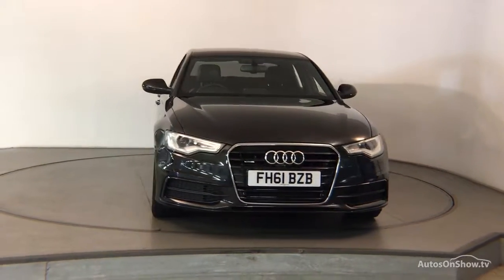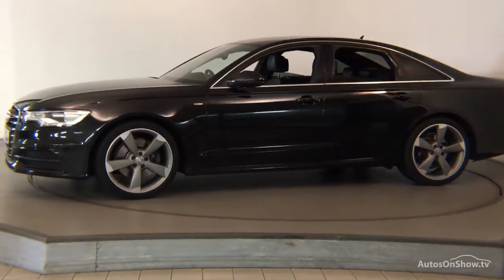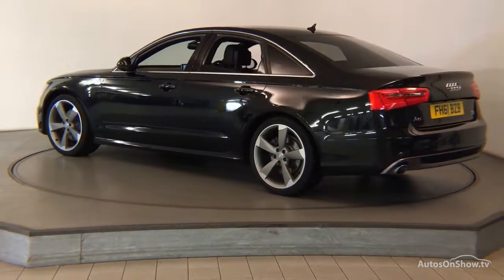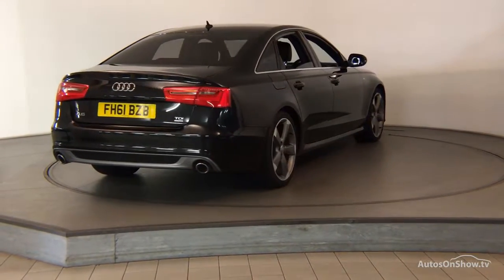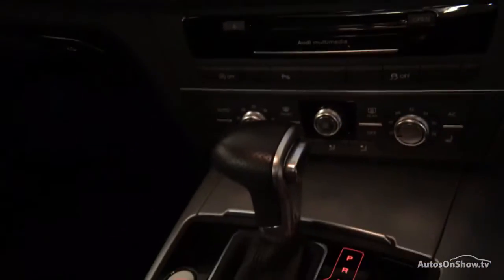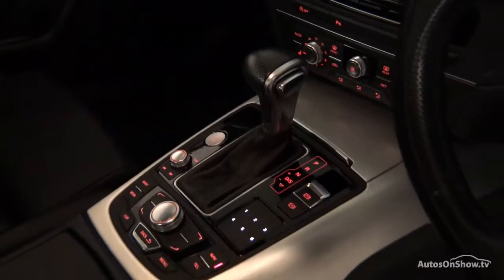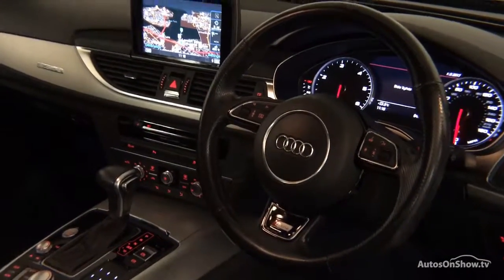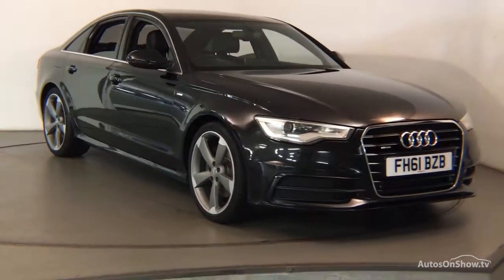FH61BZB AUDI A6 TDI QUATTRO S LINE BLACK 2012, Nottingham Audi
2012 AUDI A6 TDI QUATTRO S LINE SALOON DIESEL, in BLACK